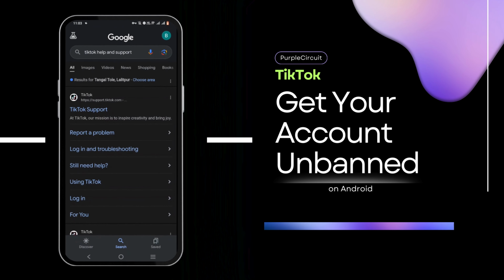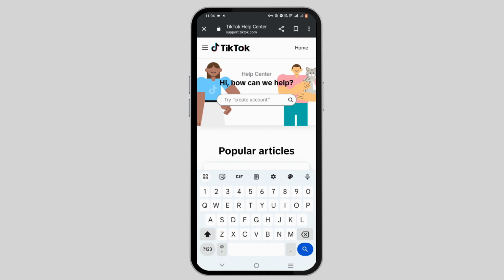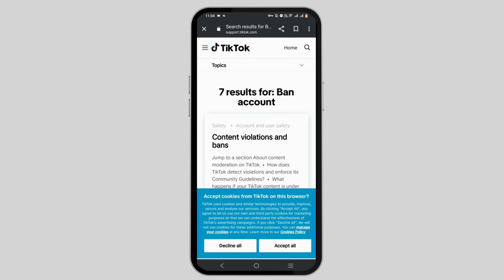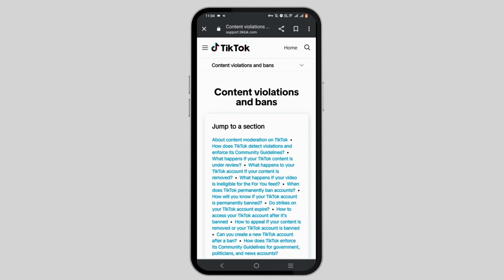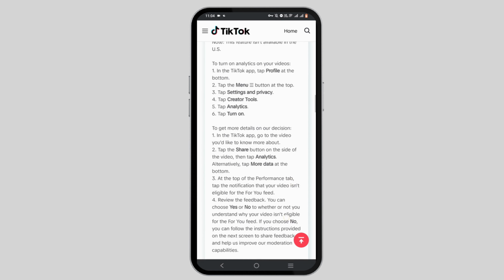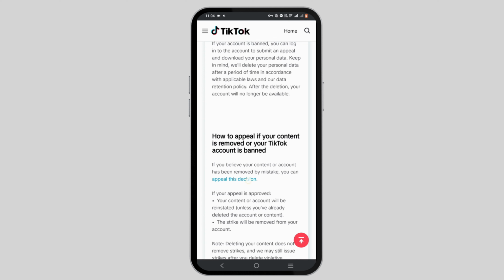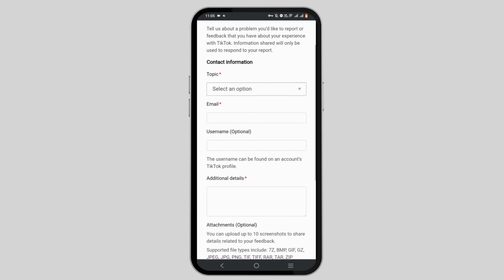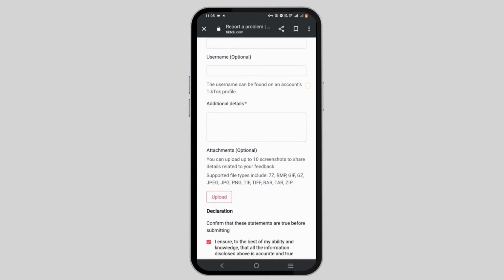How To Get Your TikTok Account Unbanned Easy Tutorial 2024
Recover your banned TikTok account with ease using this simple 2024 tutorial. In this step-by-step guide, we'll show you the process to successfully get your TikTok account unbanned, ensuring you can continue creating and sharing content.

Throughout this tutorial, we'll cover:

- Understanding the reason behind your TikTok account ban.
- Steps to appeal and request an account review.
- Tips and insights for preventing future account bans.

If you've ever wondered, 'How can I easily unban my TikTok account in 2024?' – this guide is your go-to resource.